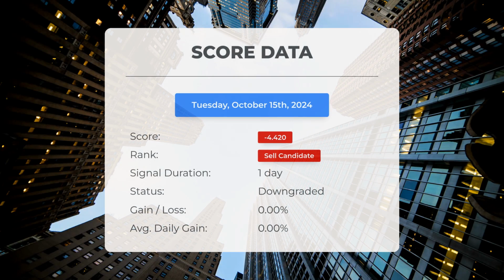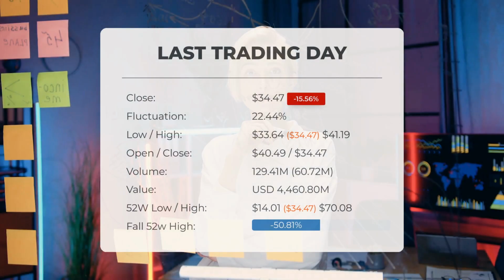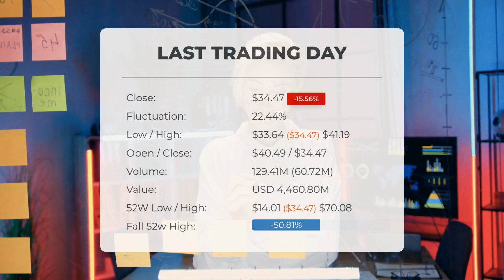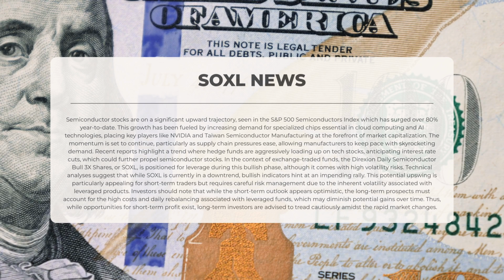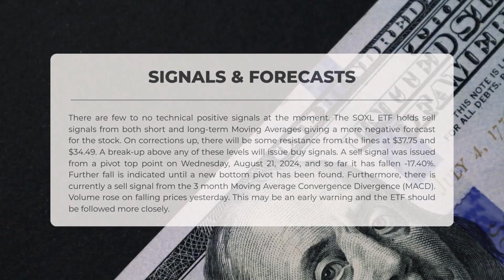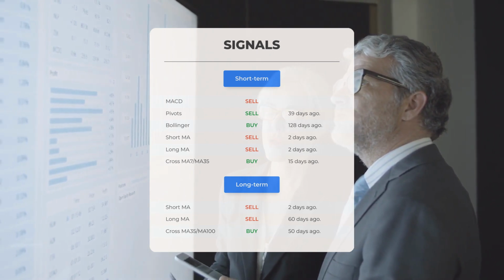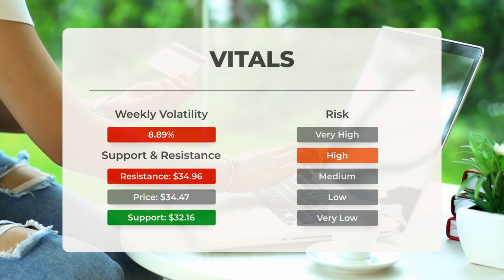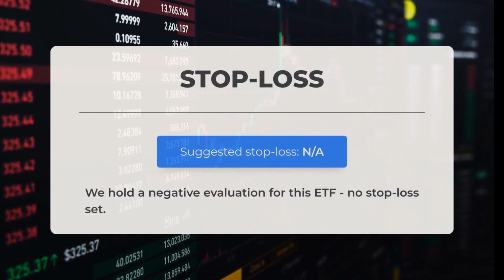🚀 SOXL Stock Analysis: Will Semiconductor Sales Fuel a Surge on October 20th? 📈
SOXL price prediction was made for Wednesday, October 16, 2024

We go over the SOXL Inc. ETF and give our ETF price prediction (SOXL). Our SOXL ETF price analysis and ETF price forecast on SOXL for Wednesday, October 16, 2024

SOXL ETF Analysis - SOXL ETF Price Prediction for Wednesday, October 16, 2024